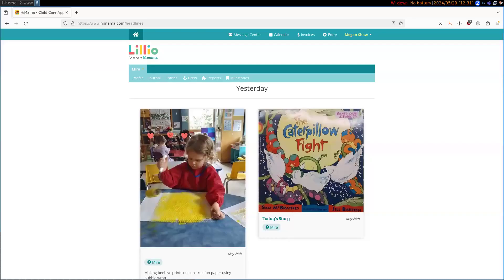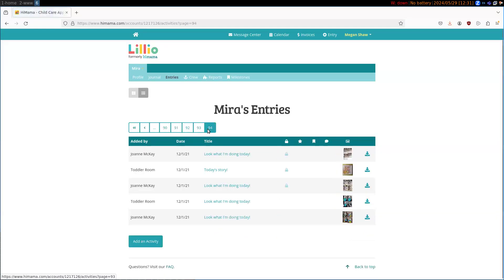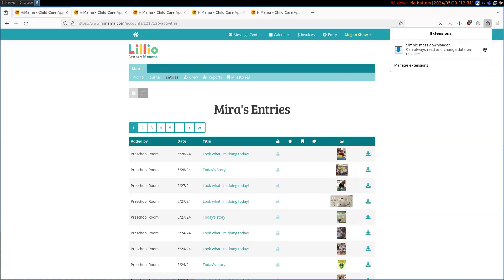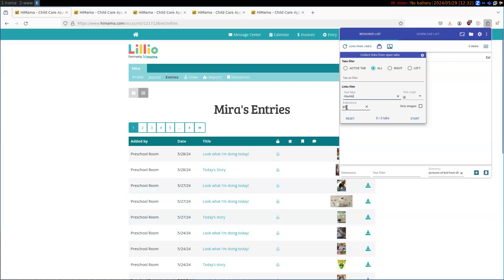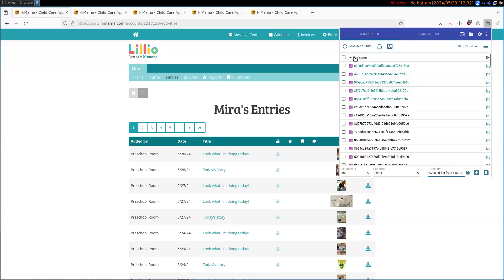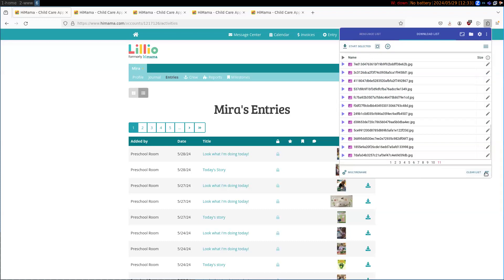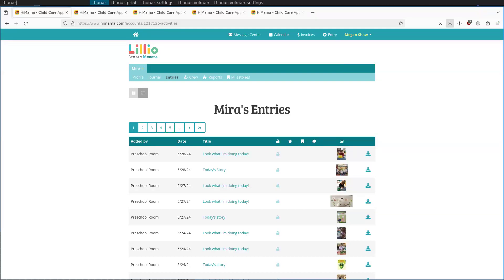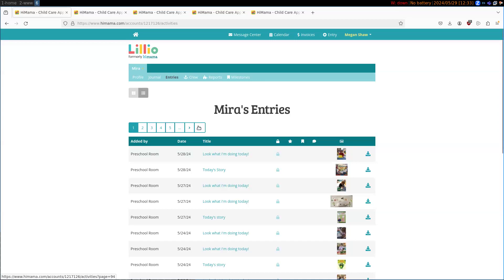Mass Picture Download From Lillio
This is a quick tutorial on how to use Simple Mass Downloader by George Prec for Firefox to download all the pictures of your kid from Lillio.